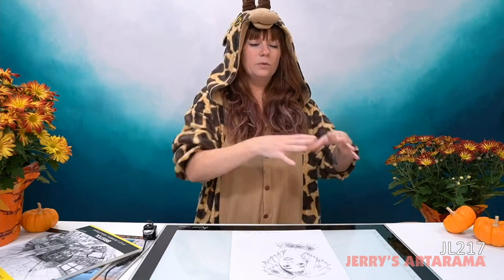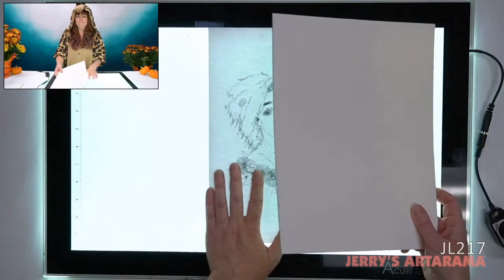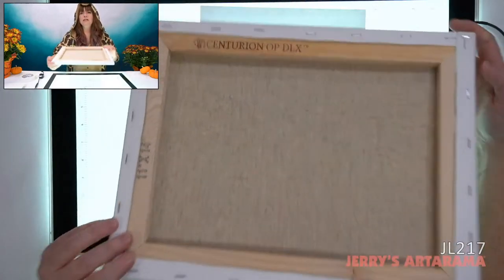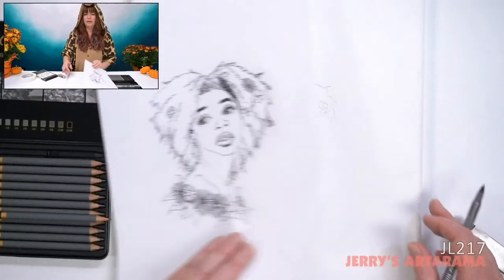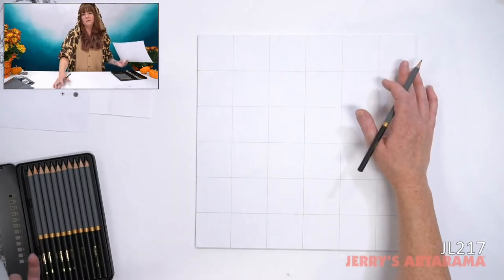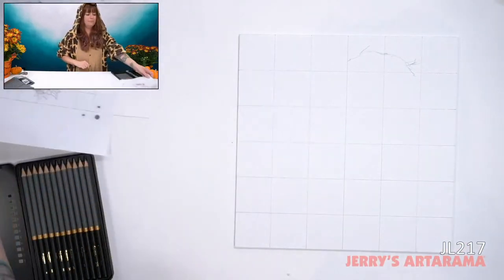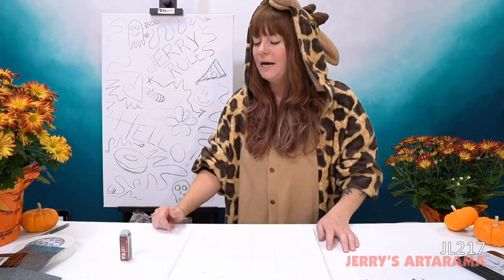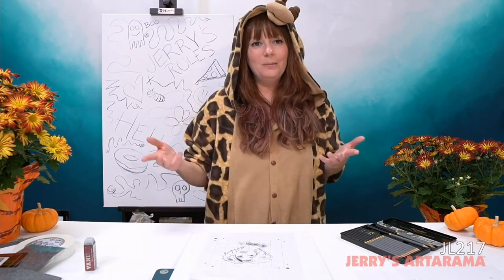Jerry’s LIVE Episode JL217: How to Transfer and Scale Your Drawings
Thumbnails and sketches are very important tools we use to work out ideas and composition, but how do you then transfer your ideas onto a larger canvas? What if you’re creating a mural on the side of a building?? This week Emmy and the Jerry’s Crew will be showing you a variety of ways to transfer sketches onto another surface and how to scale your drawings up! ***Please note that while we will be going over ways that involve only basic art supplies, we will also include some techniques that involve the use of various, unaffiliated technology.